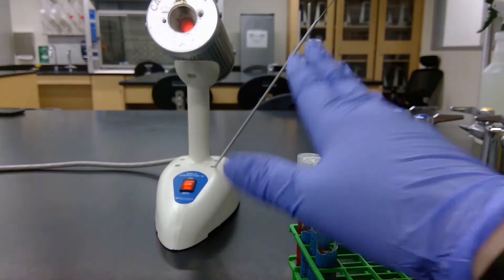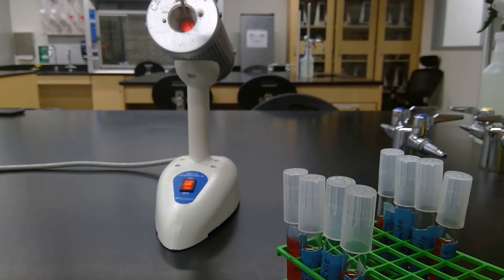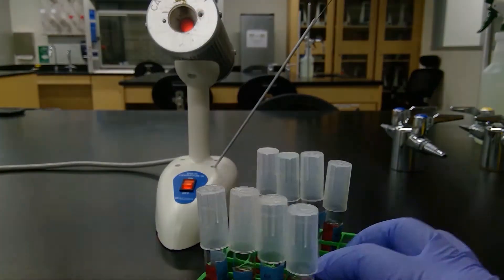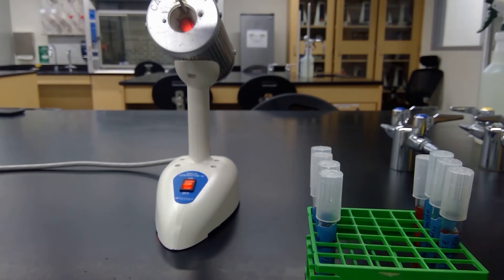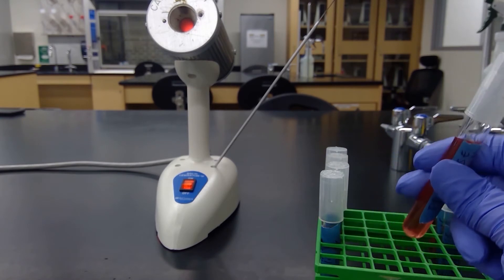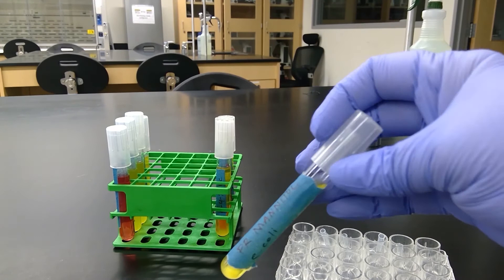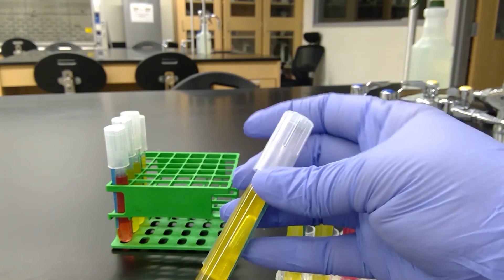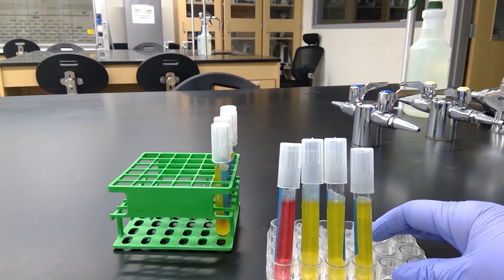BI 234 Phenol Red Carbohydrate Broths pt 2